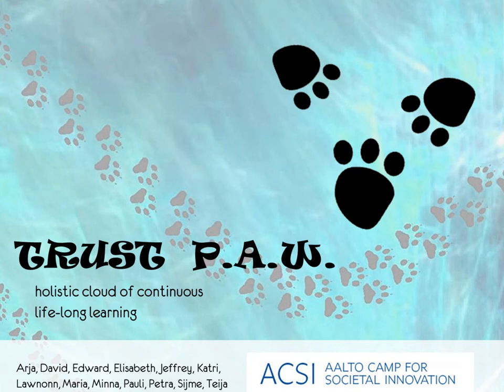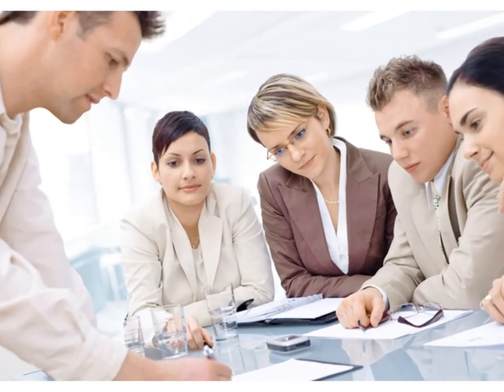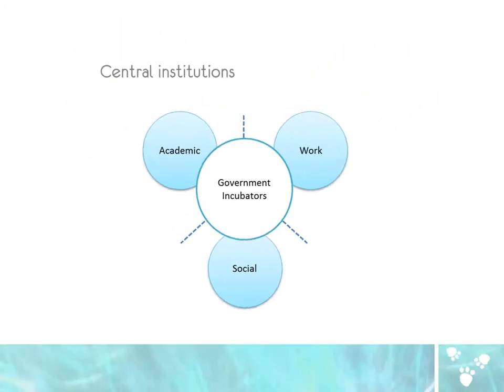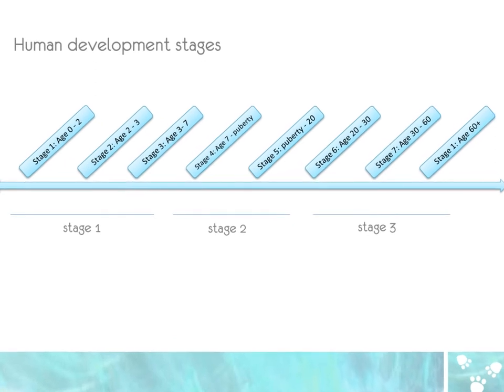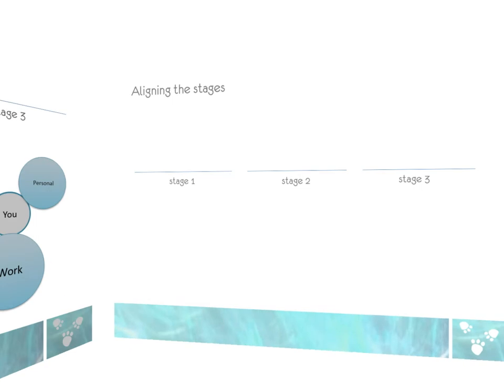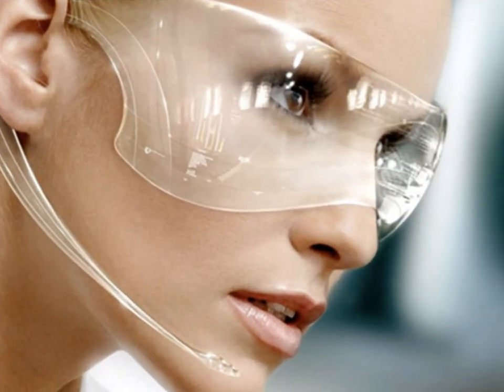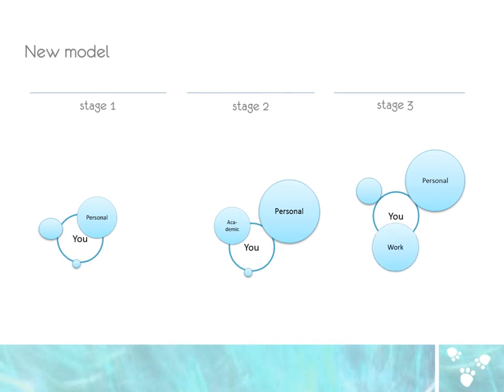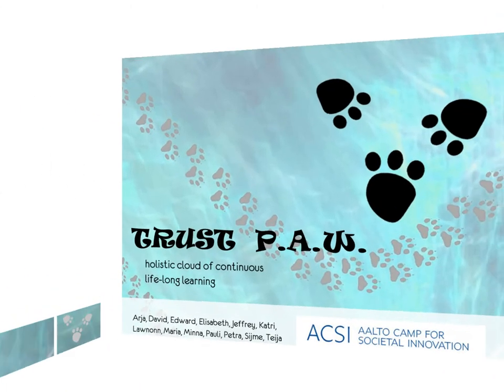Trust P.A.W. - Model for Work-Based Learning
EVENT: Aalto Camp for Societal Innovation (ACSI)
LOCATION: Helsinki, Finland
DURATION: Ten days annually
OCCUPATION: Full time
TEAM: 100-150 professionals
ASSIGNMENT: Differs each year. Last assignment: design a model to improve visibility and traceability of learning at work.

Video by Sijme Geurts.